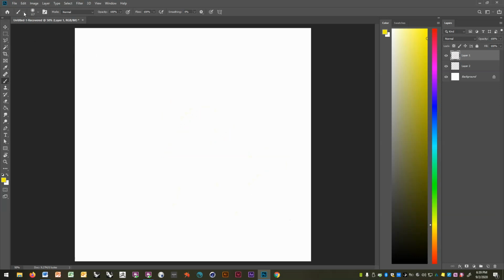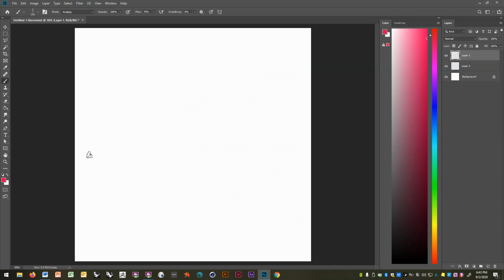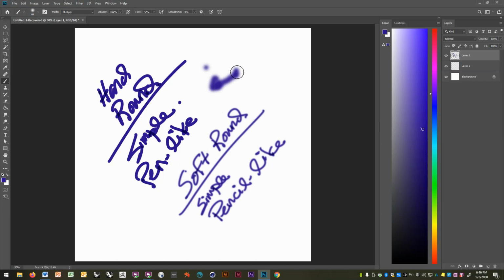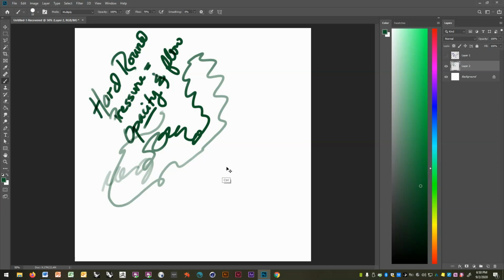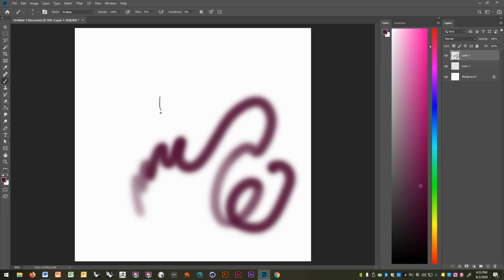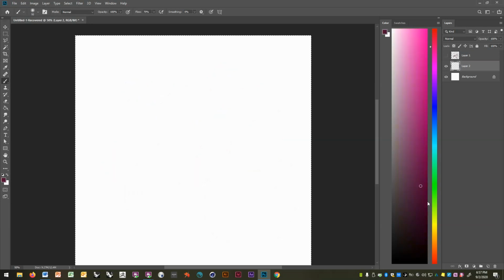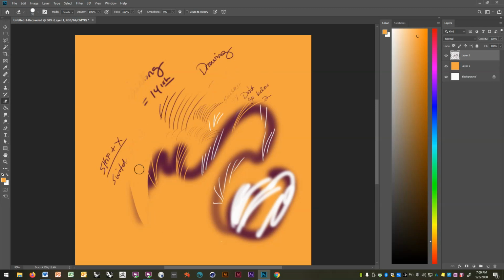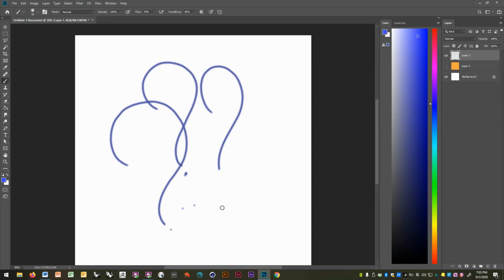Intro to Photoshop B